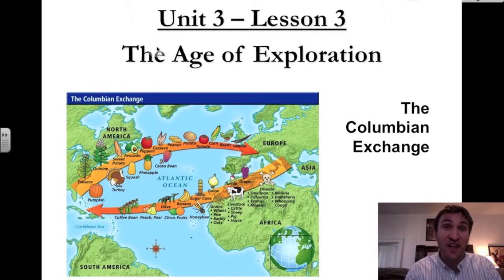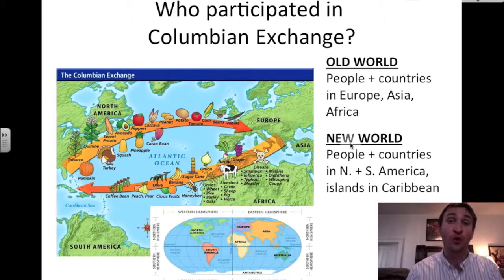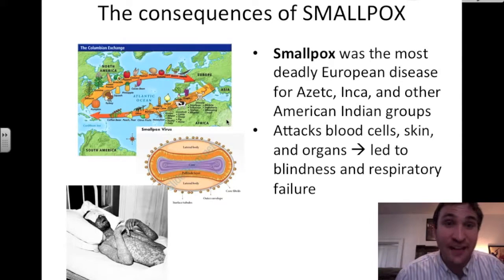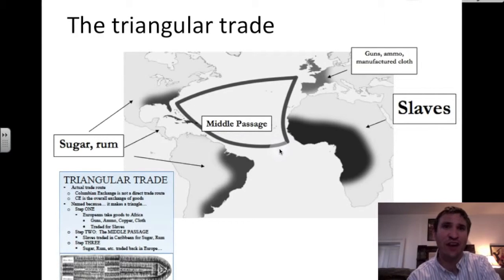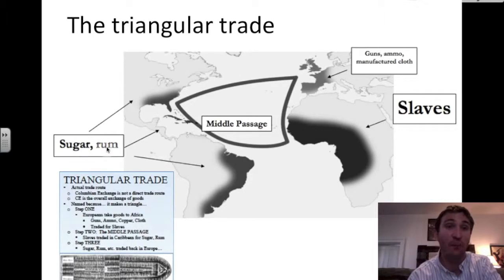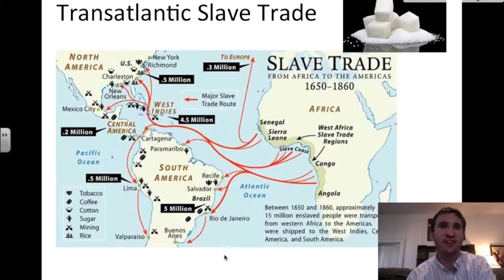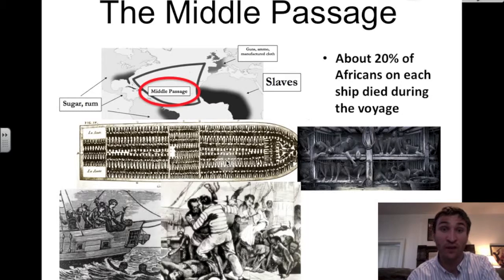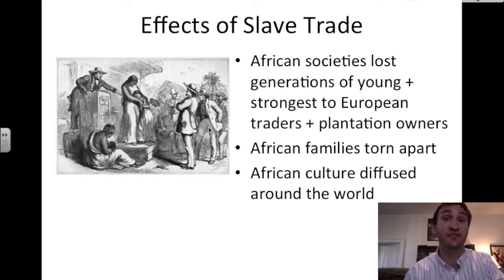WH2 - Unit 3, Lesson 3 - '16-'17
World History II VidNotes video - Charlottesville (Va.) High School
Lecturer: Mr. Mathew J. Deegan